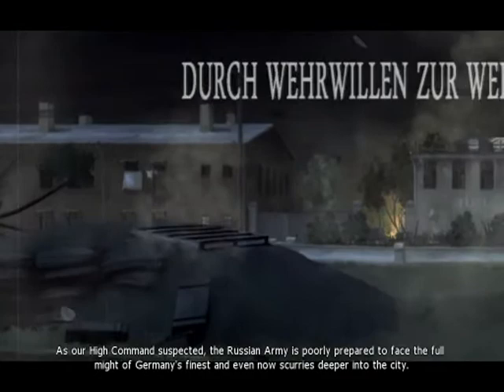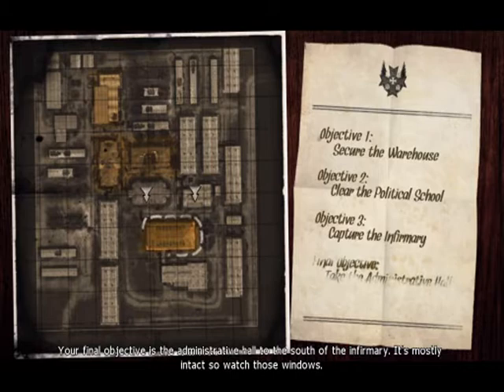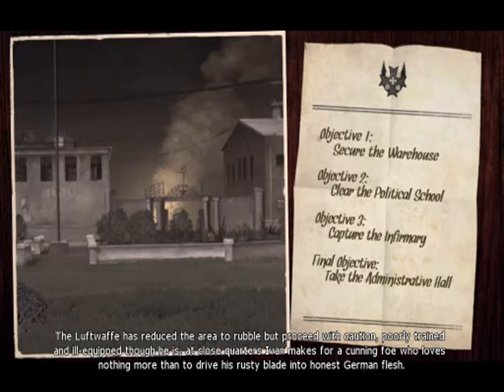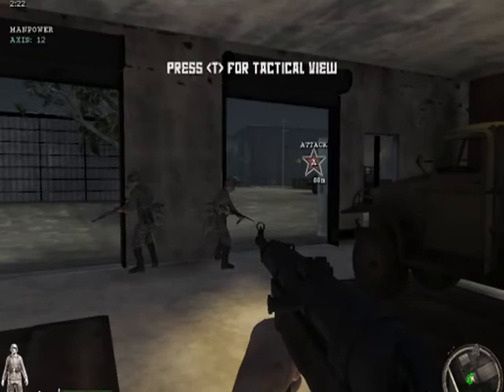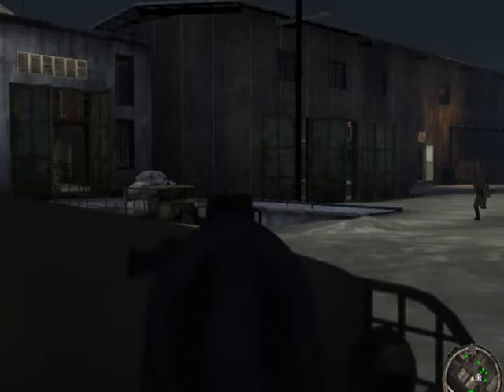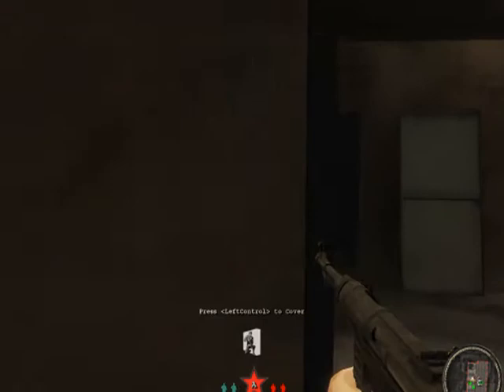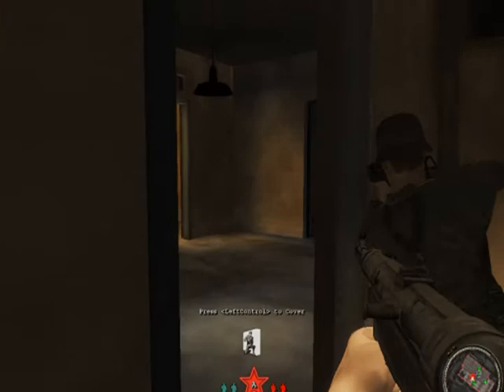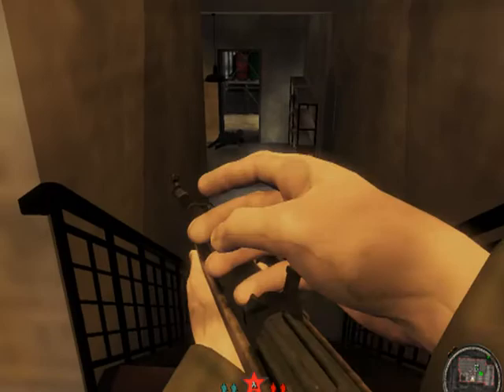Red Orchestra 2 Hero's of Stalingrad Part 4 Red Barracks 1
now  pushed the Russians farther back into the city towards stalingrad, fighting room to room and building to building clearing the way. also found out how to pick up guns and other grenades which could be useful